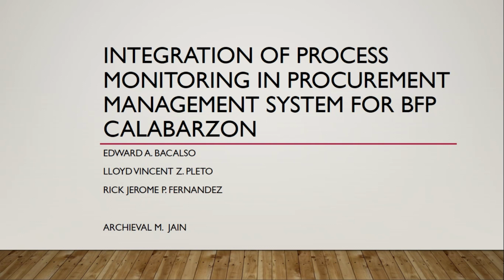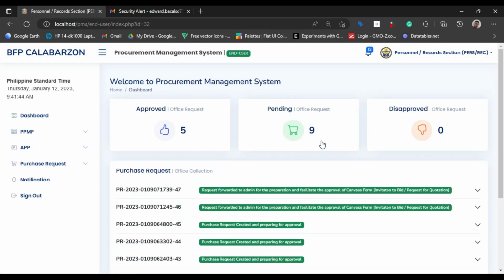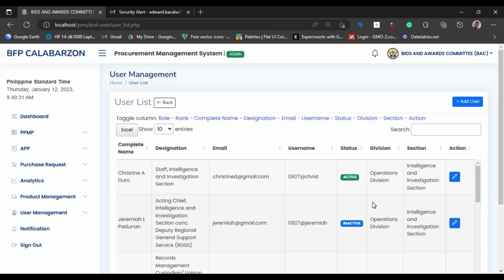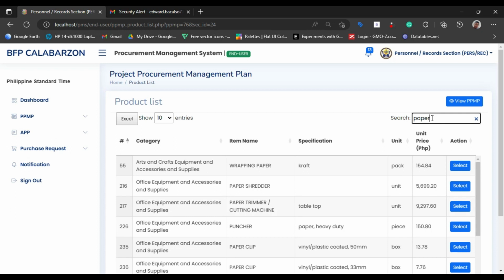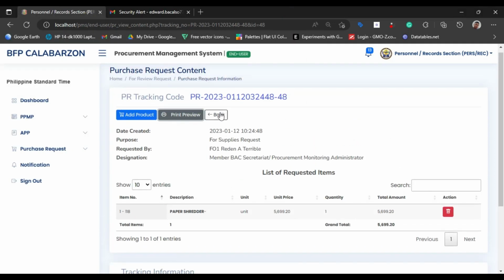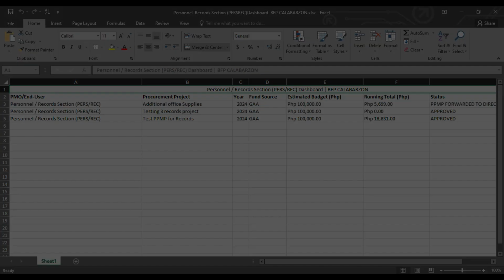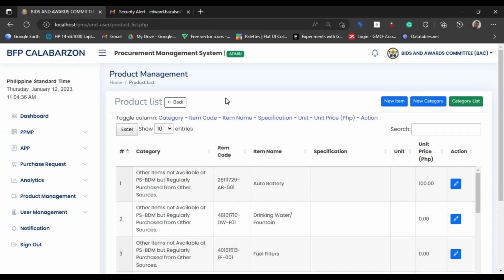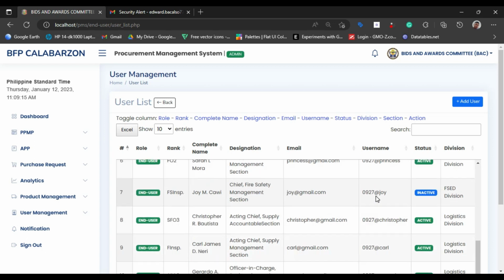Complete Instructional Video of Procurement Management System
Research Title :
Integration of Process Monitoring in Procurement Management System for BFP CALABARZON.